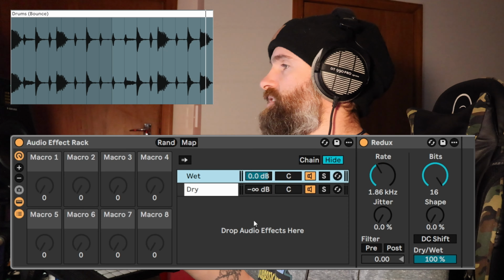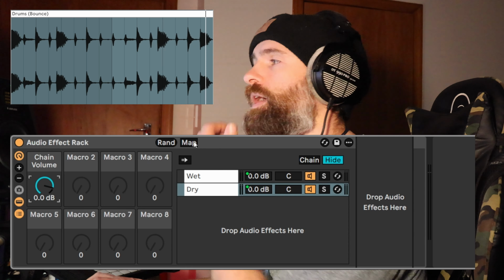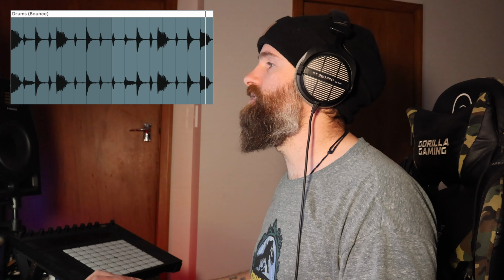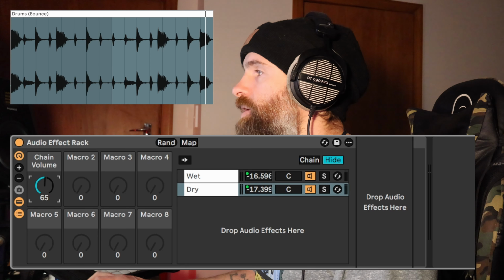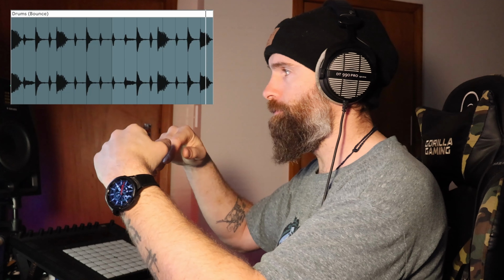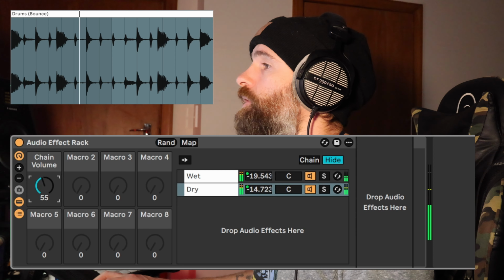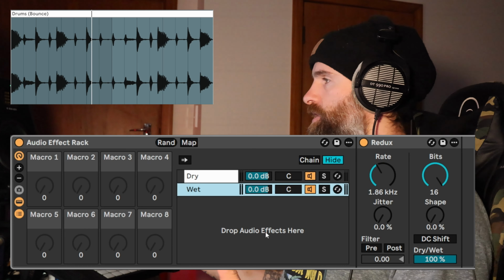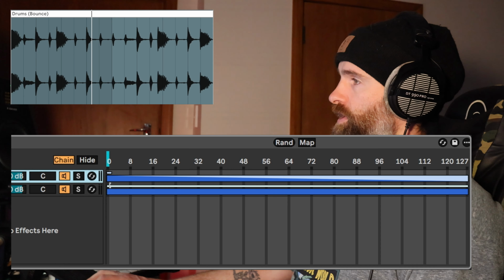The Better Dry/Wet Knob — Ableton Rack Trick D&B Academy Didn't Show You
Tired of basic ableton routing that restricts your sound design? In this tutorial, I'll show you how to build a superior, universal dry/wet knob that you can apply to ANY plugin or effect chain in ableton live.

If you've been following other tutorials (like the recent DnB Academy approach), you're missing out on a much cleaner, more efficient signal path. This rack trick gives you total control without the usual CPU overhead or routing headaches.

What you'll learn:

Building a professional-grade effect rack
Optimizing your ableton signal flow
Why this method beats the traditional approach for drum and bass production

This is a game-changer for your music production  workflow. Let’s get into it!